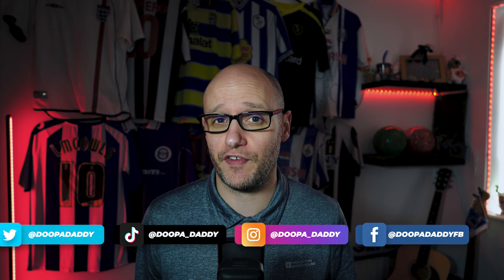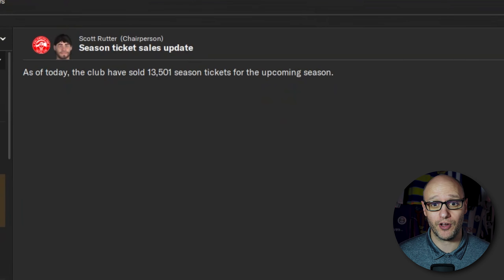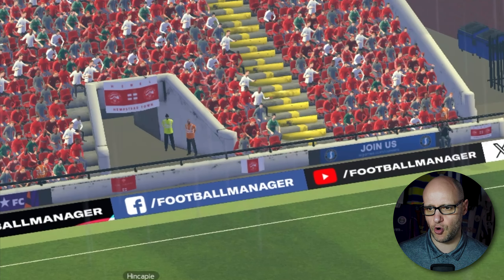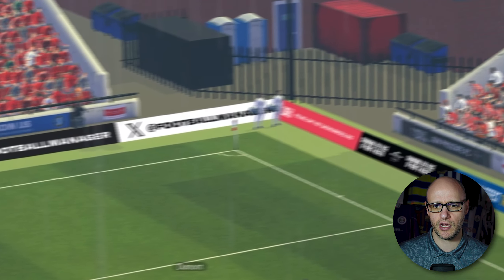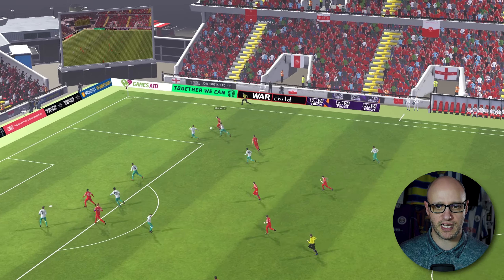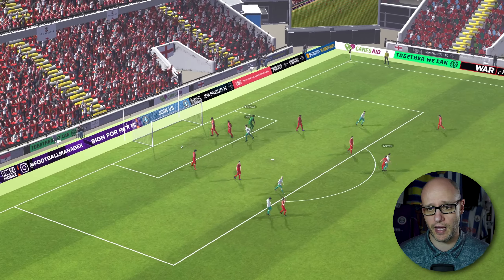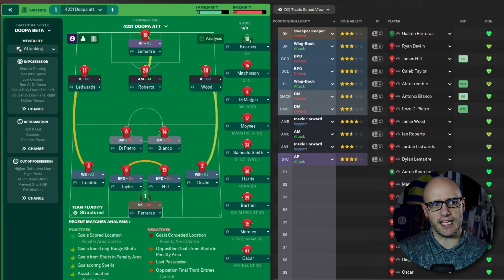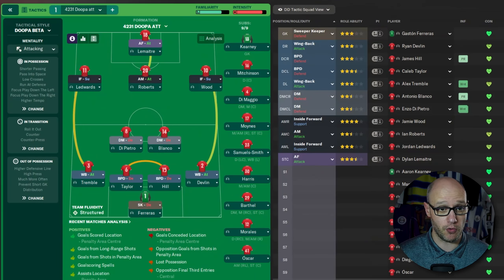NEW STADIUM | Part 40 | HEMEL HEMPSTEAD | Unknown to Icon FM24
We play in our new (not so shiny!) stadium. Will this support our goals to bring in more money to get into Europe?

Follow our Unknown To Icon series as we continue beating expectation... How far can go we go?

Follow HERE 👇 if you dare -
ABOUT DOOPA DADDY
I am here to share my love of football management games and if I can help anyone that shares the same love then it makes it worth the work that goes into making content.

🏆 Tip, Tricks and guides
🎮 Let's Play with gameplay